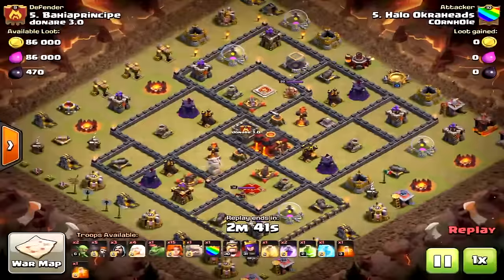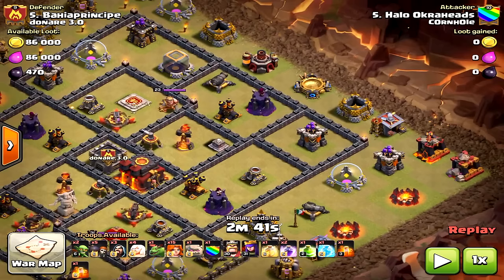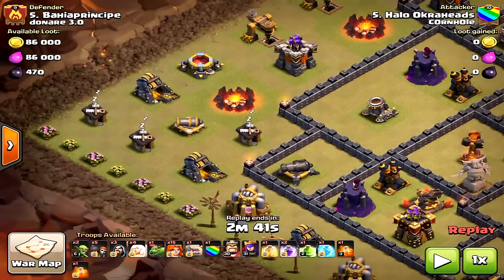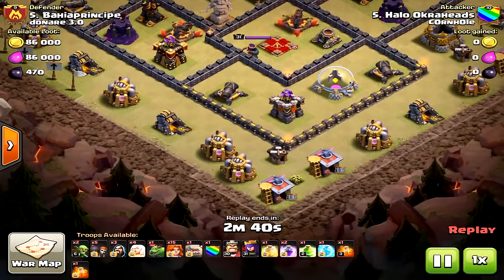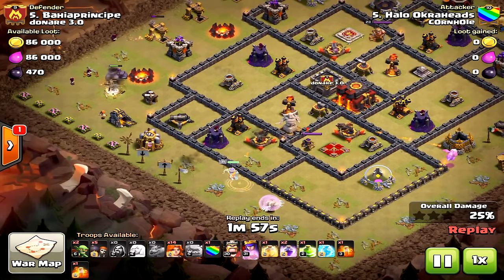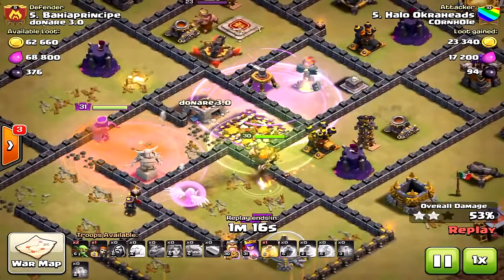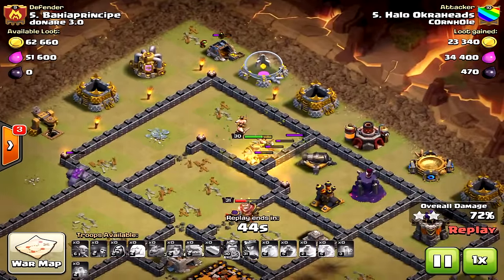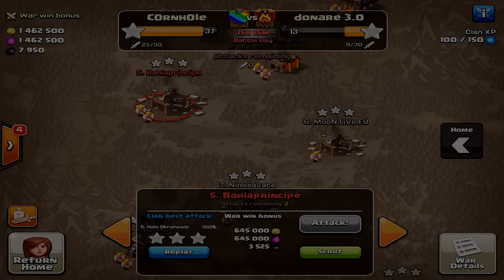IN-DEPTH ANALYSIS of a 3 STAR at TH10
Want to learn the ropes of 3 starring bases? It won't always happen as A.I can not always go your way. However, a couple of principles and you will increase your chances. I have never said I 3 star all the time but with practice you can better your attacks! Woo hoo!